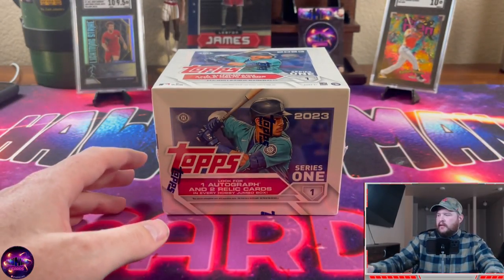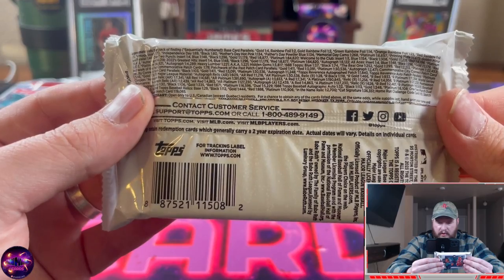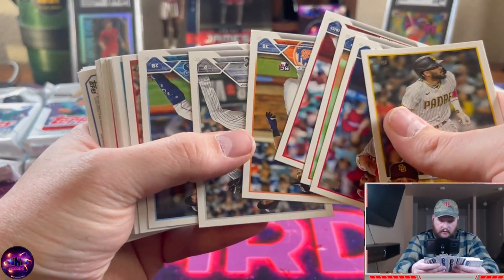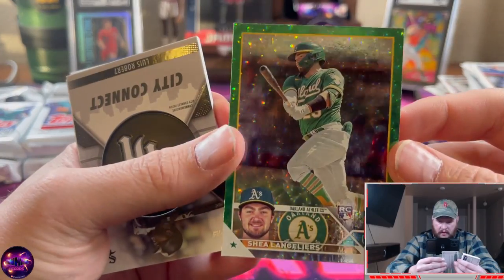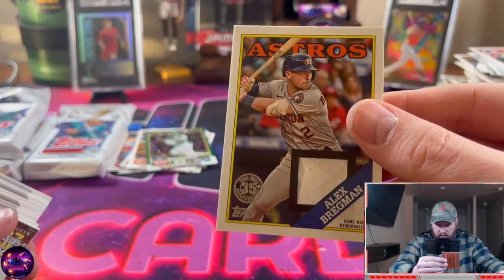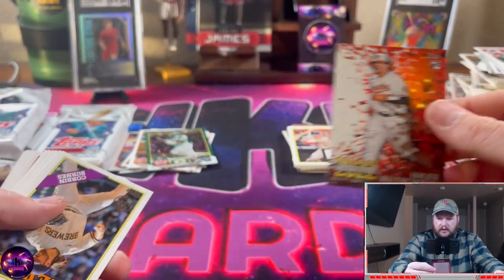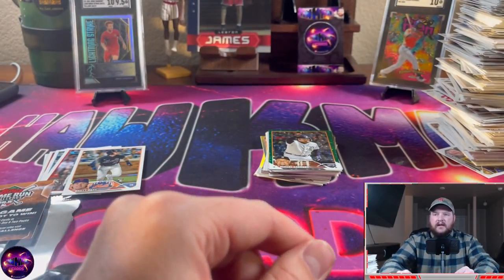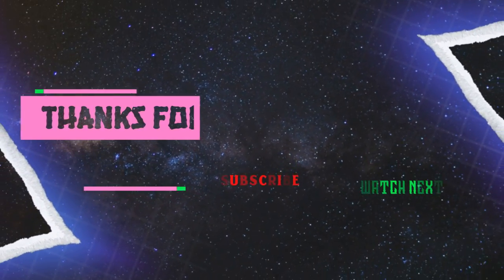Unboxing the 2023 Topps Series 1 Baseball JUMBO Hobby Box! - These are LOADED!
In this video I rip open the brand new 2023 Topps Series 1 JUMBO baseball cards and hit sweet on card auto from a should-be HOFer!

I post every Tuesday, Thursday & sometimes Saturdays!